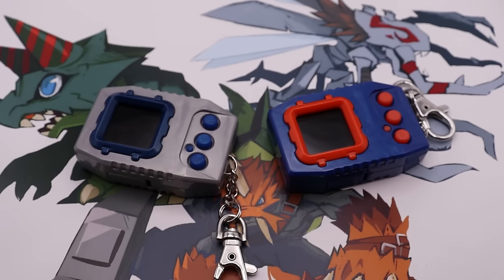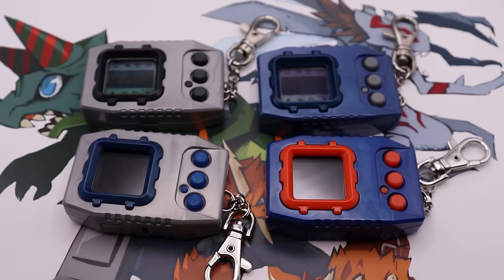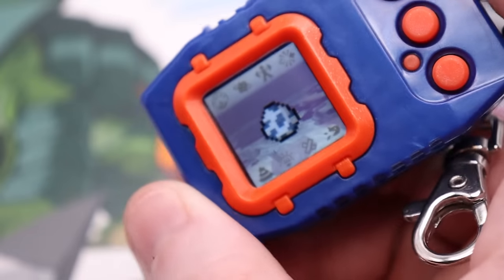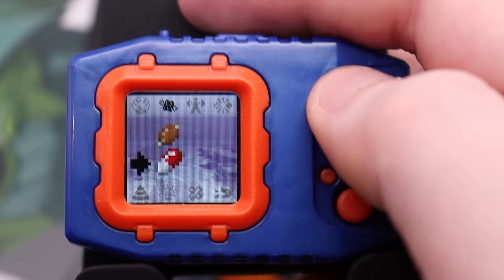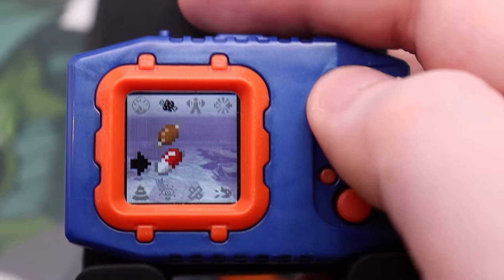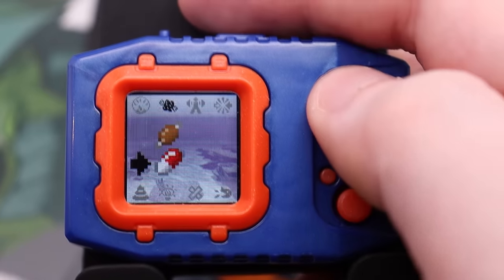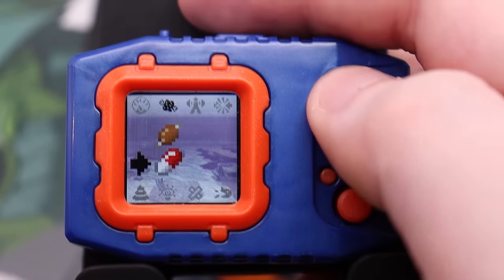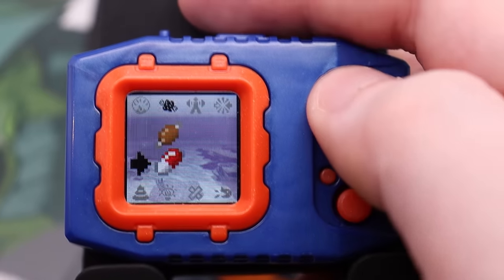Digimon Pendulum Color In-Depth Overview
Apparently I have a lot to say about this device

0:00:00 - Intro
0:02:14 - Remaking Pendulums
0:07:26 - The device itself
0:11:15 - Getting started
0:17:33 - Status Items
0:28:33 - Quest Battles
0:34:48 - Jogress
0:39:41 - Connection Battles and Unlocking Content
0:42:38 - Lights, Cold Mode and Backup
0:46:19 - Healing
0:47:15 - Settings and Backgrounds
0:50:51 - Evolution mechanics
0:56:35 - Failing evolution
0:57:26 - Death
0:59:54 - Traited Egg
1:01:04 - Digital Monster Color Comparison
1:05:45 - Digimon Pendulum Z Comparison
1:09:35 - Digimon Pendulum Ver.20th Comparison
1:14:07 - Digimon Pendulum Original Comparison
1:24:35 - Overall thoughts